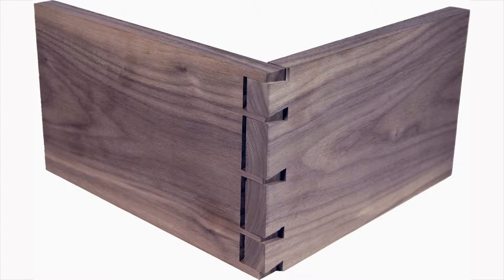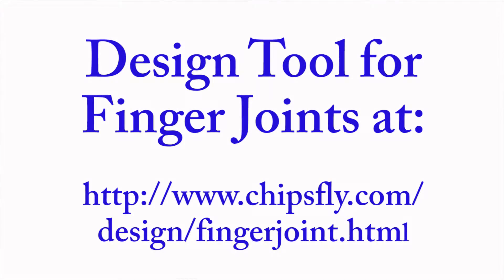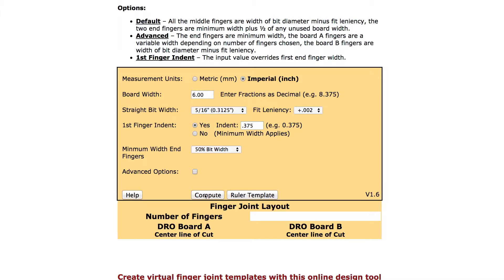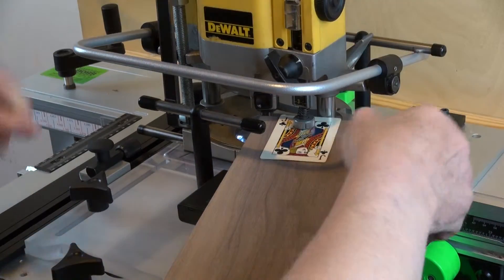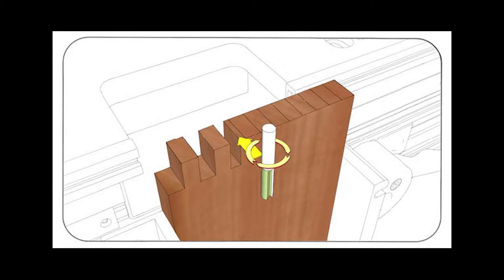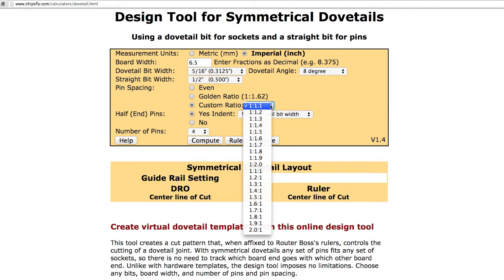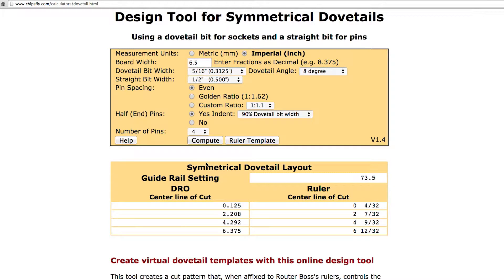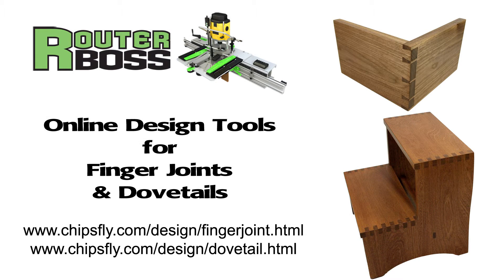Design Tool for Dovetails and Finger Joints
Only with Router Boss can you create design templates on your PC, laptop, tablet or smartphone. Affix the printed template to Router Boss's rulers to guide the cutting of finger joints or dovetail joints. Unlike hardware templates, our design tools impose almost no limitations.